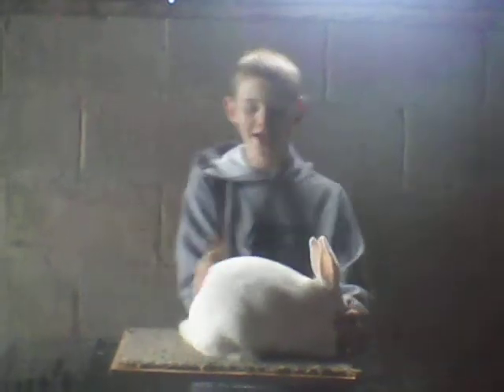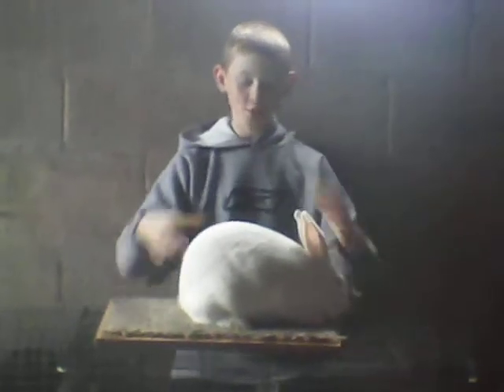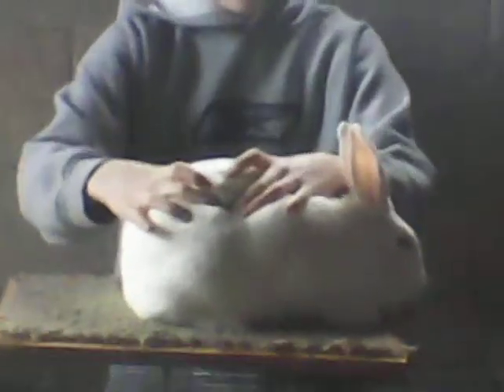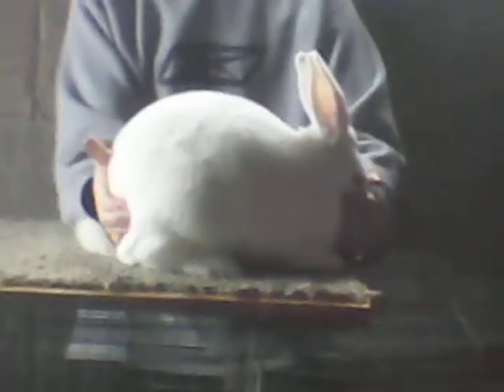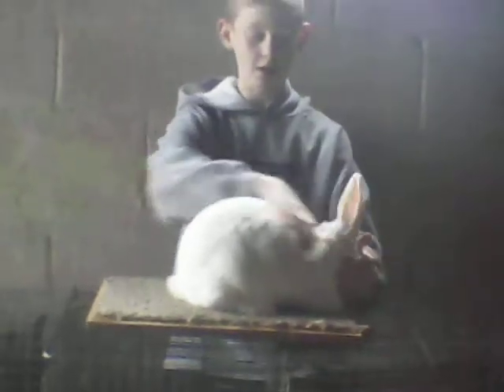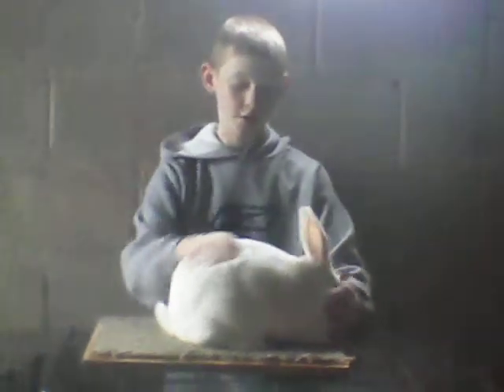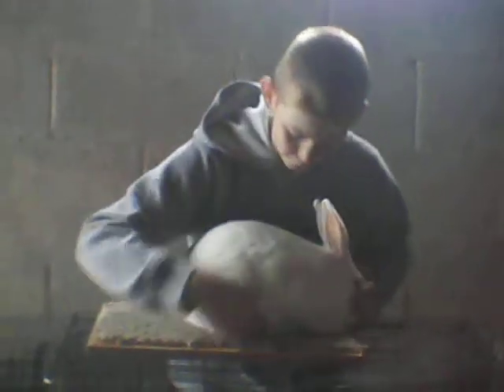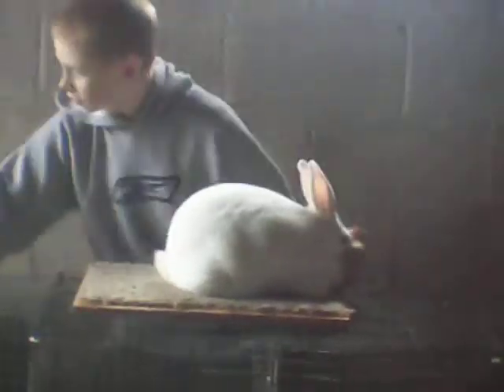white new zealand